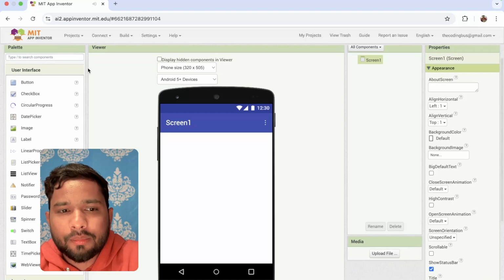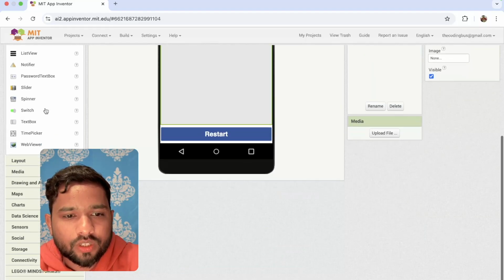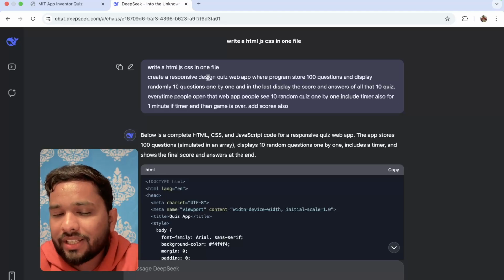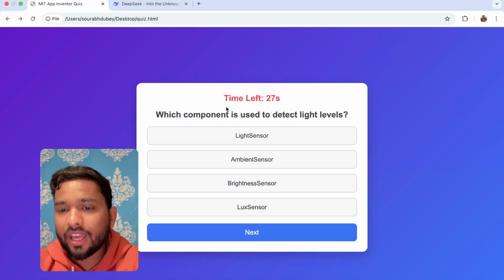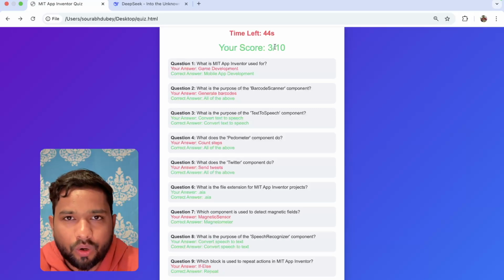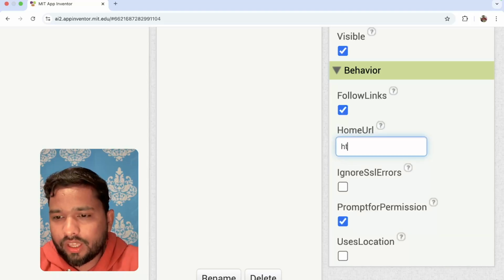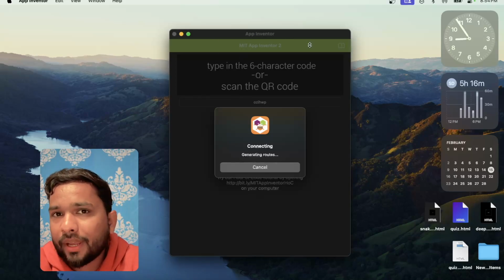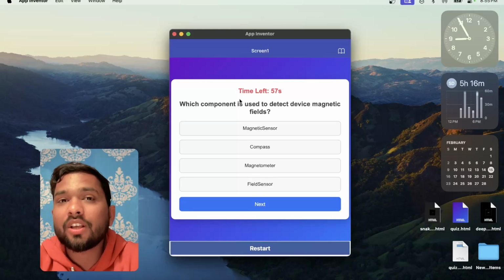MIT App Inventor: Build Your Own Quiz App (Easy Tutorial)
MIT App Inventor is a beginner-friendly, visual programming platform that allows users to create Android apps without extensive coding knowledge. In the "Create a Quiz App From Scratch" tutorial, you'll learn step-by-step how to build a fully functional quiz app using MIT App Inventor.

This tutorial covers:
✅ Designing an interactive user interface
✅ Adding multiple-choice questions
✅ Implementing score tracking
✅ Using logical conditions to check answers
✅ Enhancing the app with visuals and sound

By the end of the tutorial, you'll have a working quiz app and a solid understanding of MIT App Inventor's drag-and-drop coding system, making it easy for anyone to build mobile applications. Perfect for students, beginners, and hobbyists! 🚀